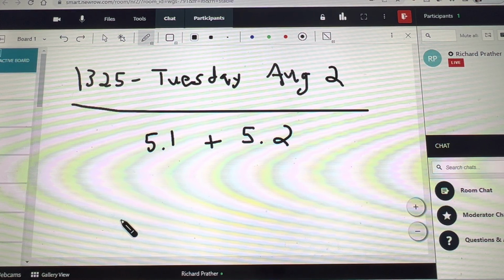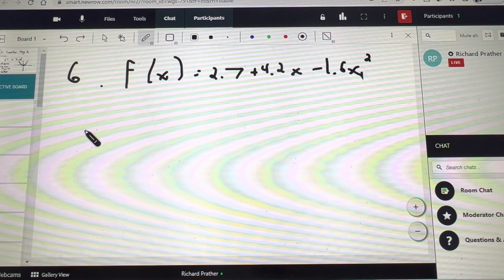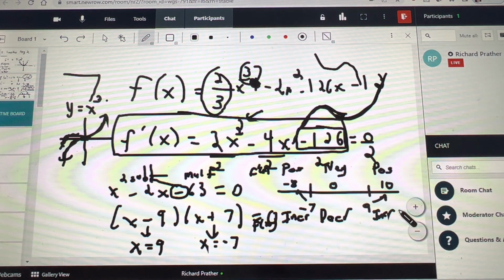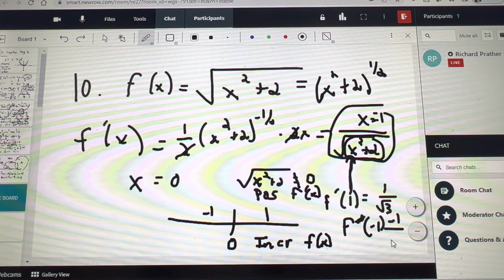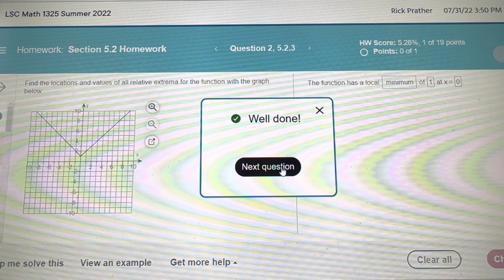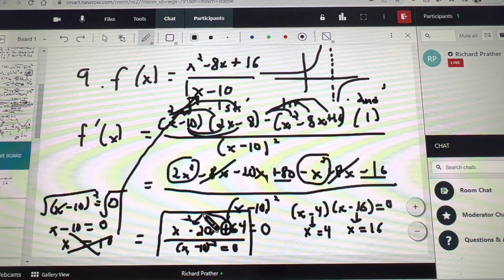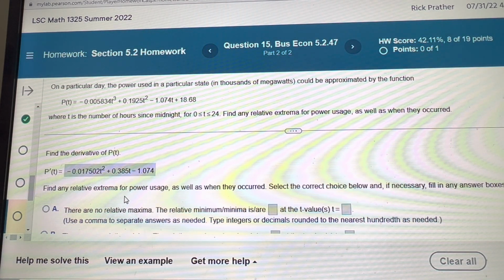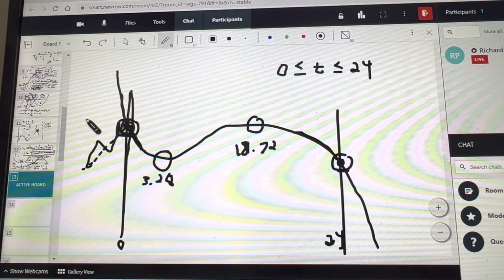Tuesday, August 2, Math 1325